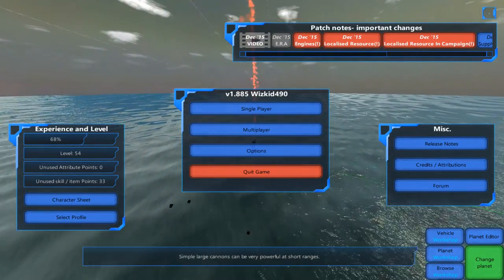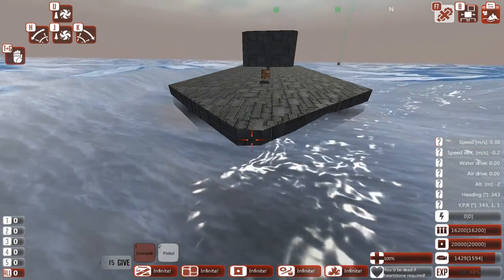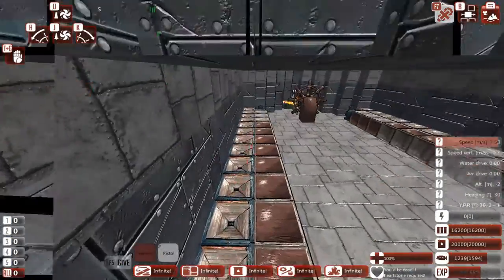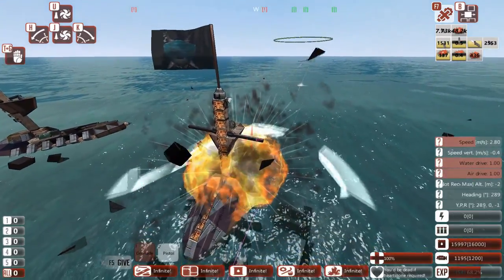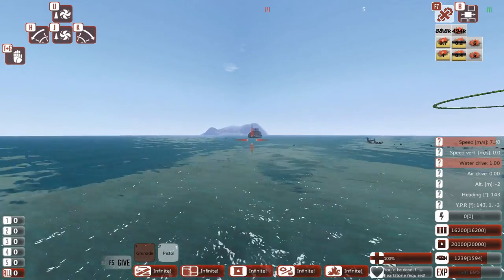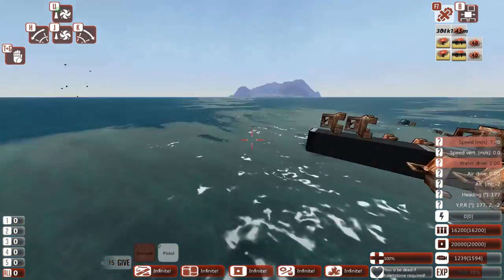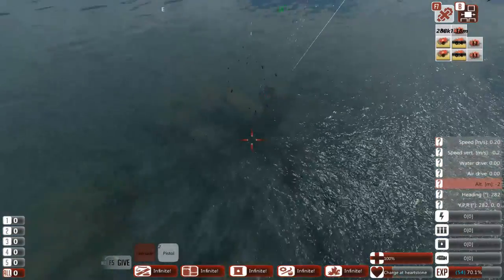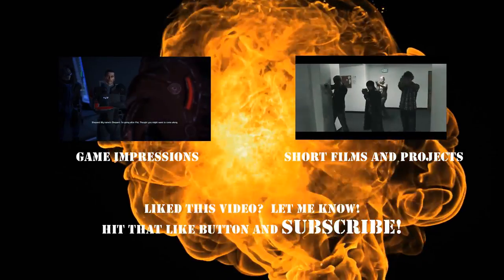Warships of History: USS Monitor (From the Depths)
The first episode in the Warships of History series looks at the U.S.S. Monitor.  The American Ironclad was a revolution during the American Civil War, but will it dish out some sweet revenge against From The Depths' Deepwater Guard?